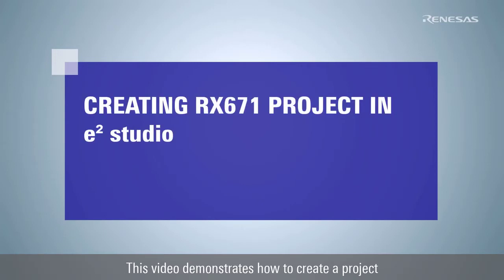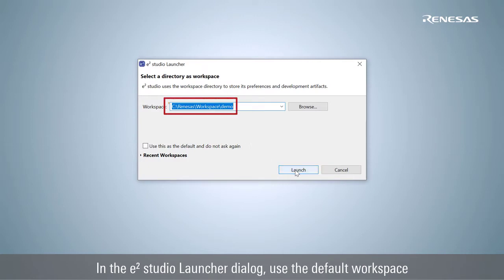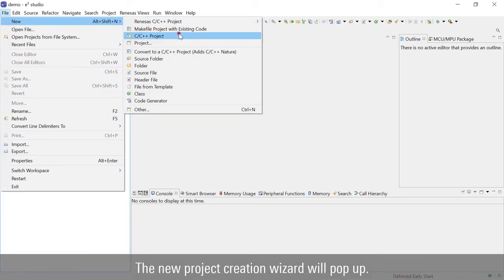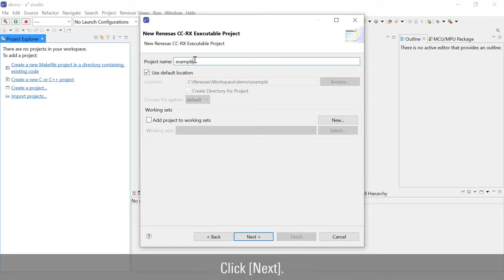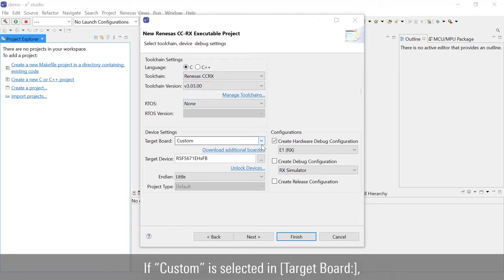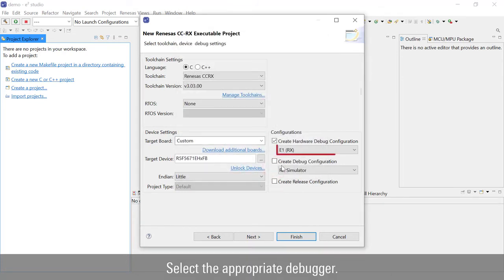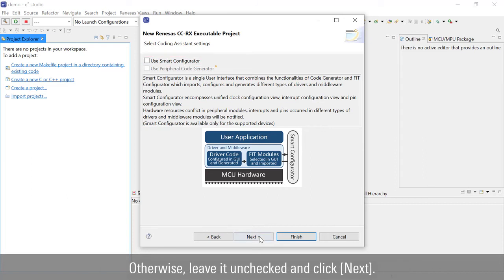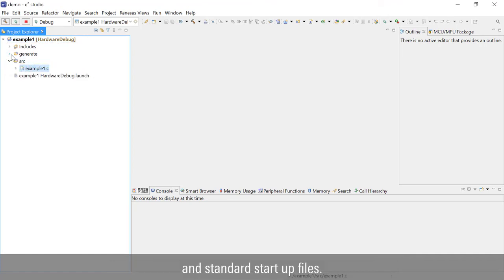e² studio tutorial video for RX Family (2/4) - New project creation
This video demonstrates how to create a project using an RX671 device in Renesas e² studio.